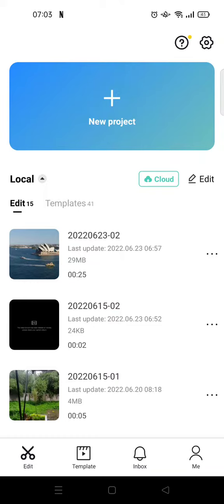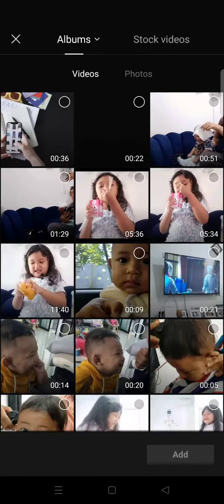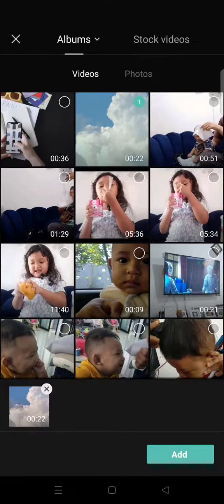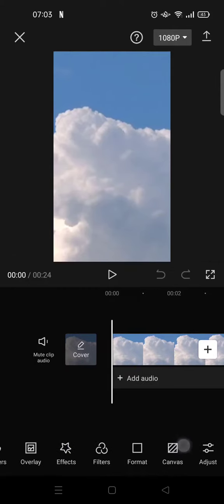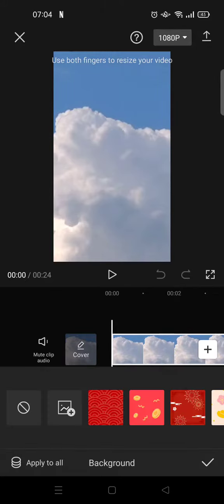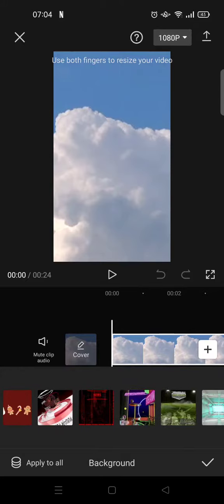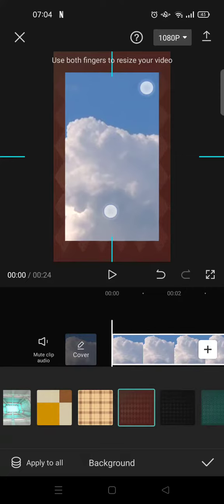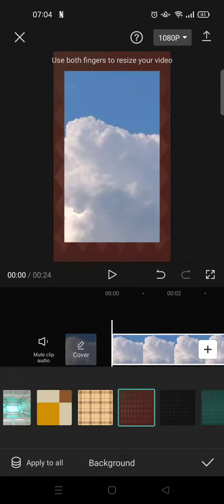How to Add Background to Capcut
Adding background to your video on Capcut